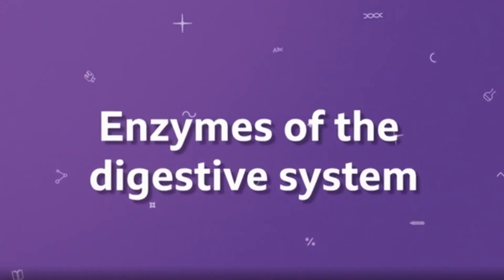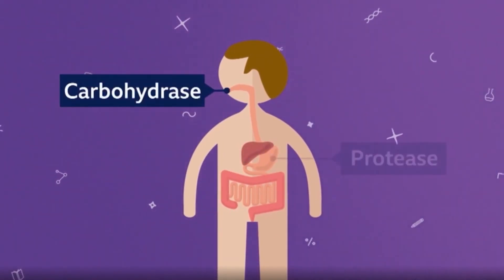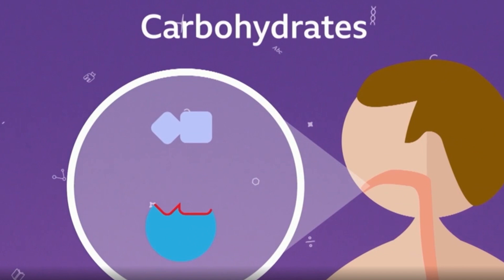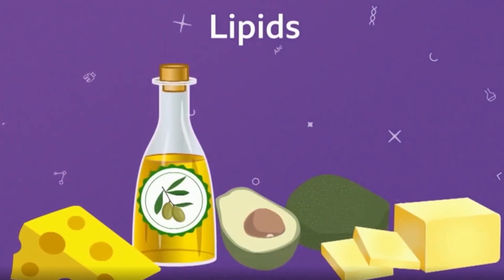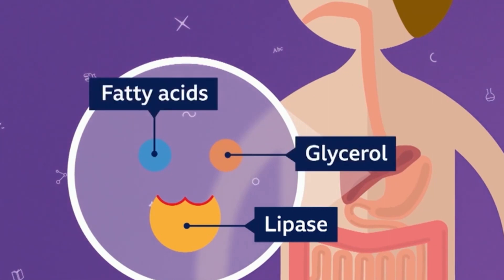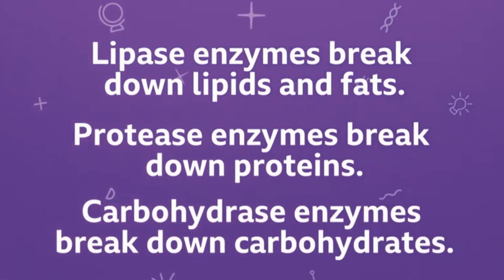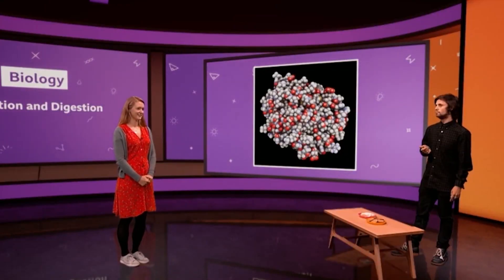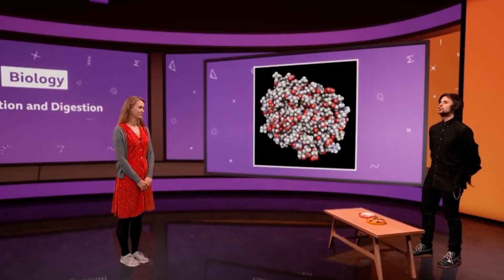Enzymes of the digestive system KS3 Biology BBC Bitesize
Can you answer these questions after watching the video?
1. What are the three types of enzymes mentioned in the video?
2. What's in the bread that the presenter eats? What is this broken down into?